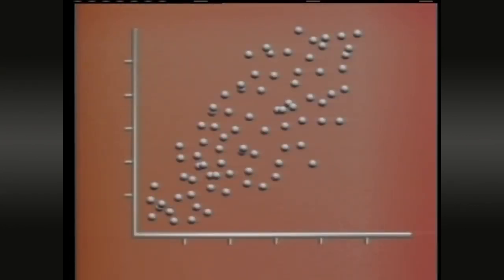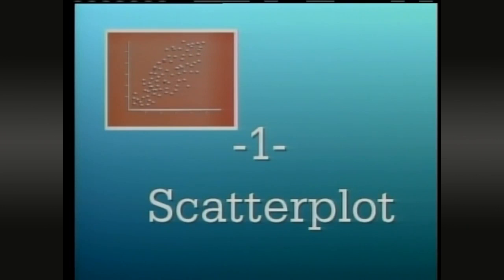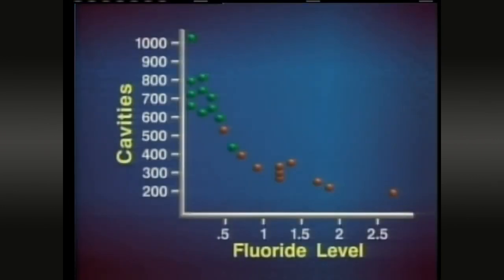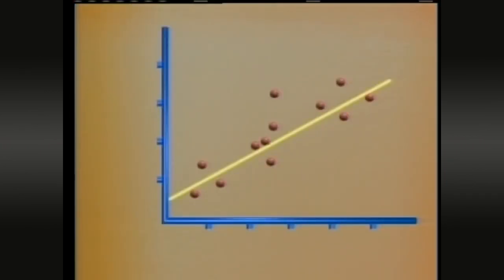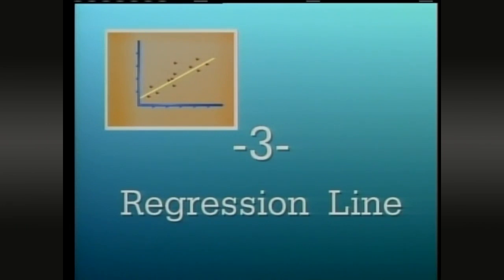BCC College Channel 28 (Thursday, January 19, 2023)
Late.